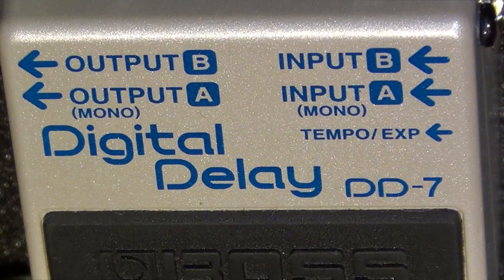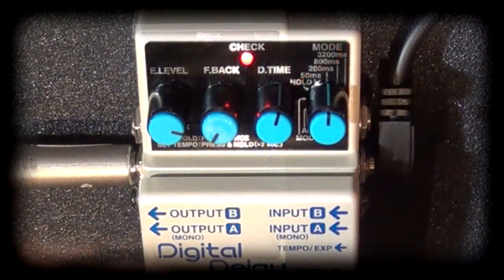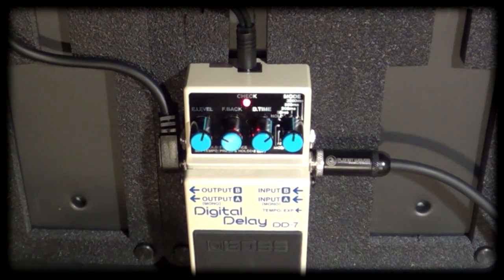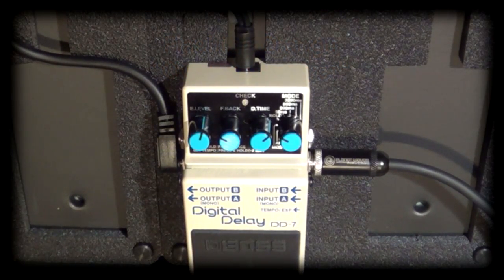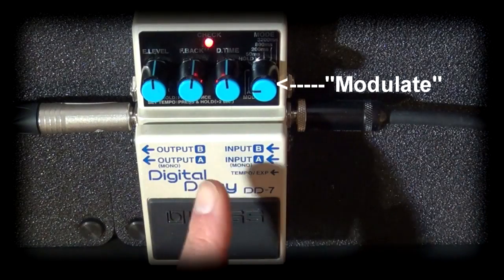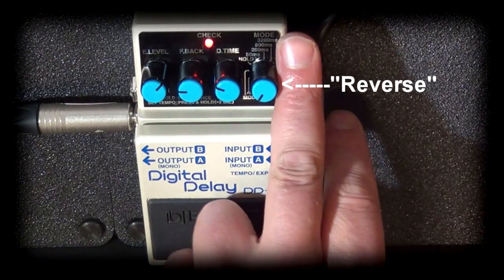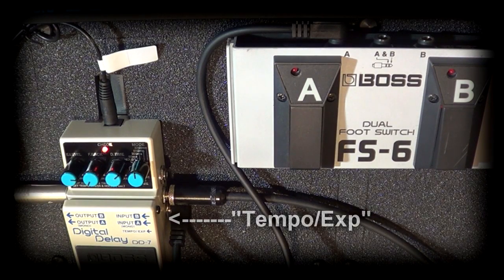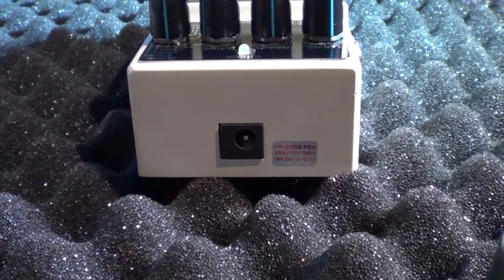BOSS DD7 Digital Delay demo -Lee Wrathe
A demo of the amazing BOSS DD7 Digital delay
Everything from regular delays to reverse type effects...AND a looper!
This is one of my favourite BOSS compacts.
Check one out for yourself if you get chance,

Best wishes
Lee

For more info on the DD7 go here..